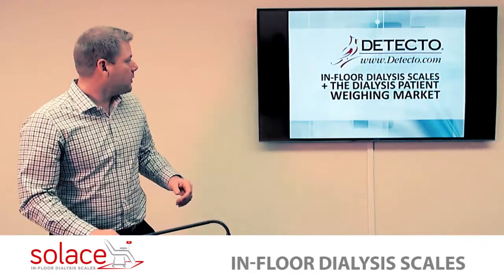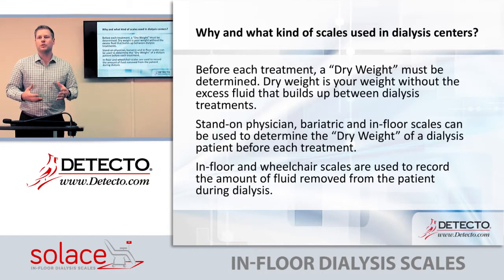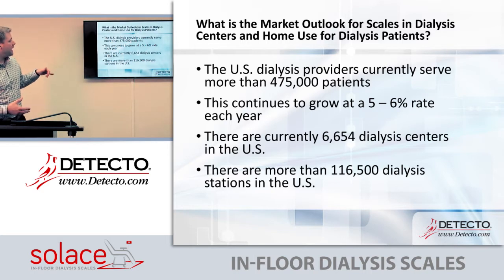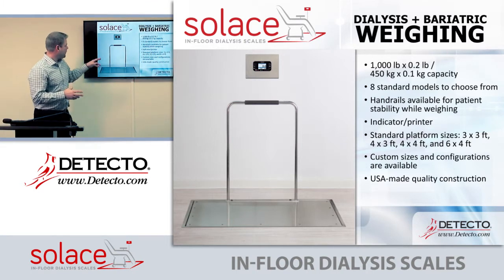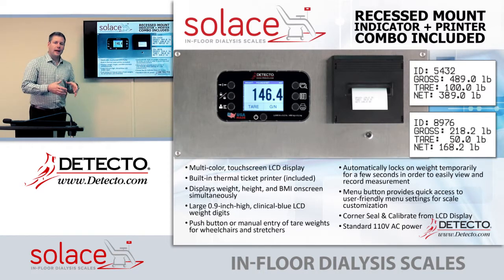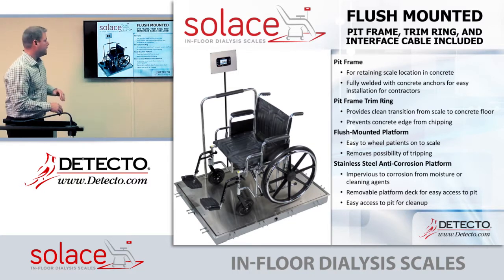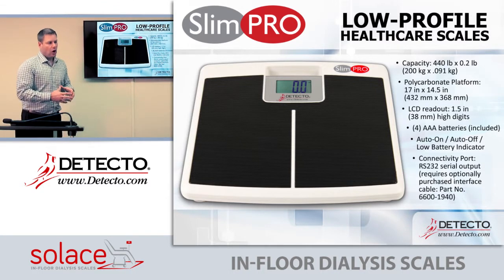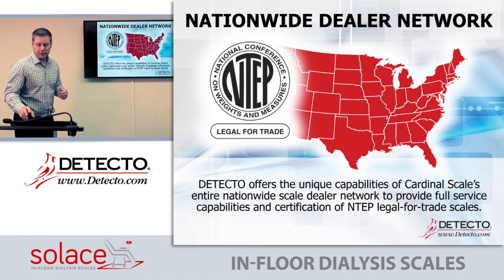DETECTO In-Floor Dialysis Scale Training with Matt Stovern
DETECTO President Matthew Stovern presents this class on the company's new Solace series USA-made in-floor dialysis scales. The class discusses the US dialysis patient weighing market, DETECTO's new Solace series scales' hardware, and the scale indicator's specific dialysis weight monitoring software.